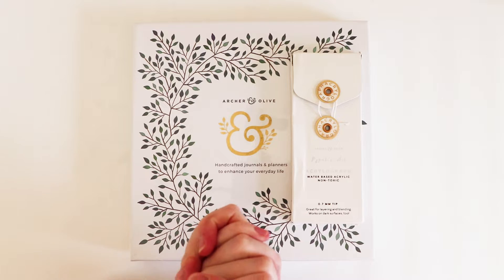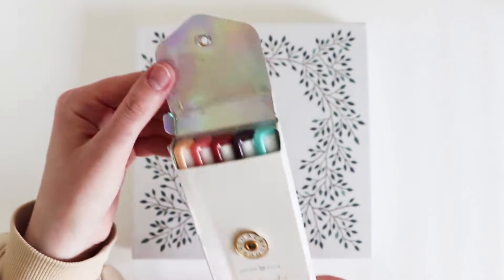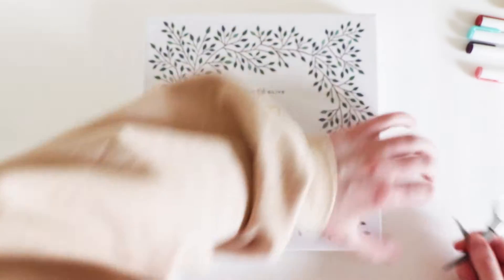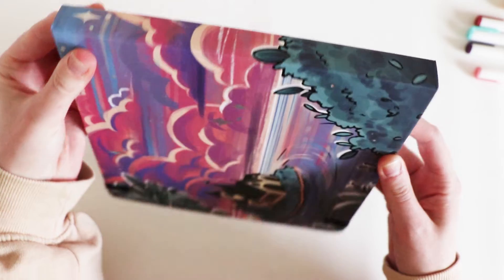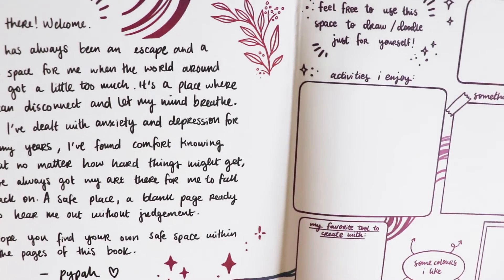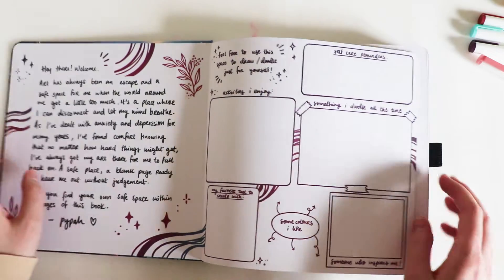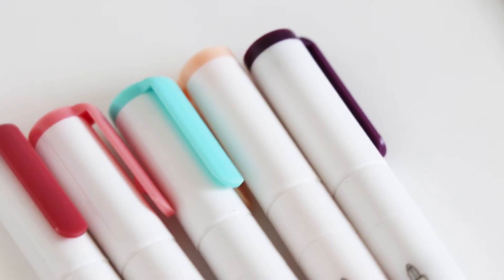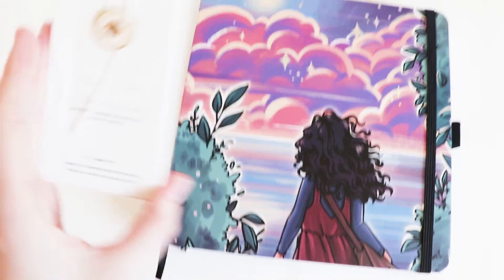Pypah's Sketchbook UNBOXING!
Hi Everyone and Welcome back to another video! Today i'm going to be unboxing and reviewing Pypah New Sketchbook. :)